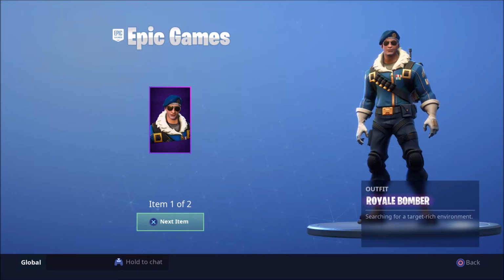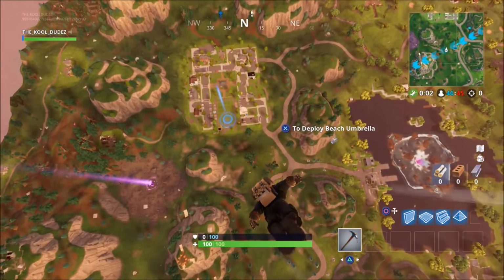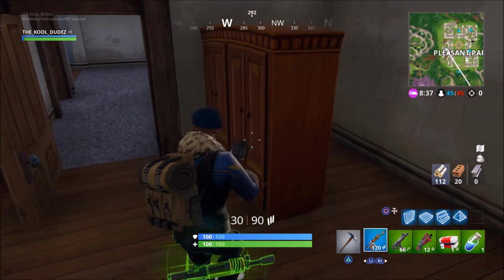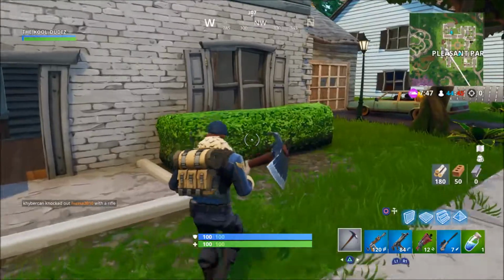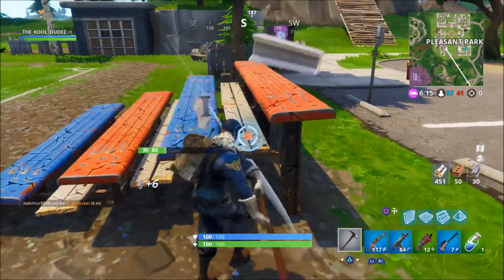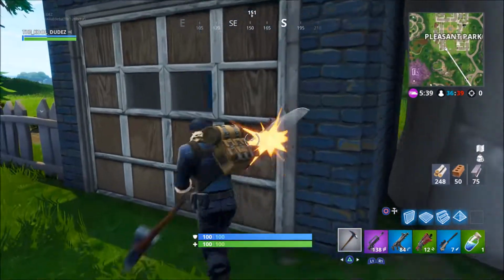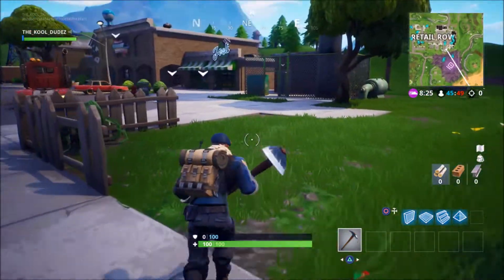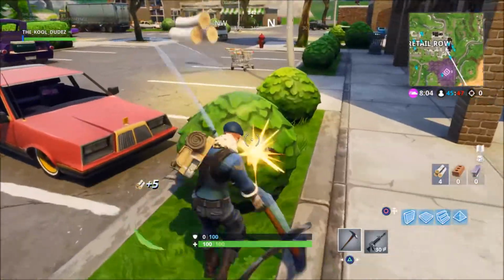Fortnite Royale Bomber Outfit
Hey Guys... Check this Out!!!

Finally, it's time for Fortnite Gameplay...
Showing Royale Bomber Outfit...